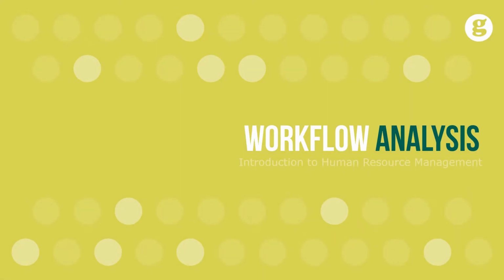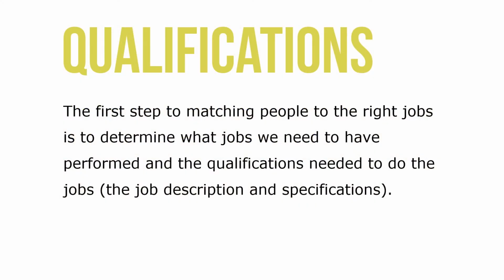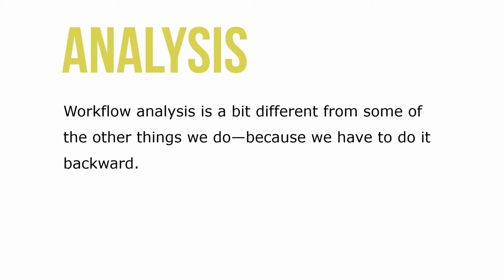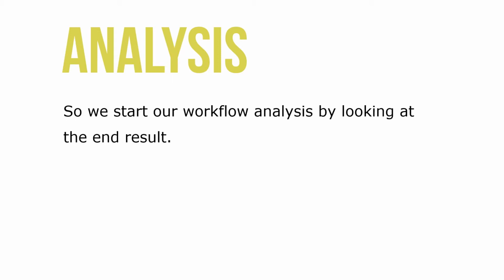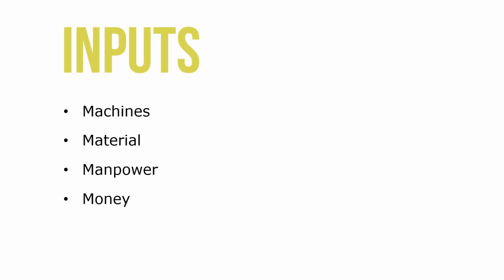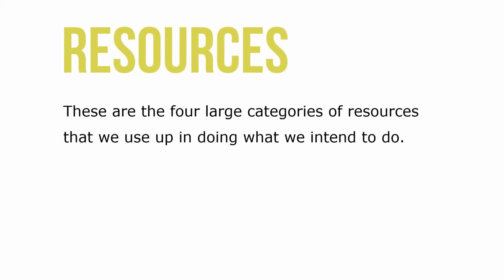Workflow Analysis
In order for our organization to maximize productivity, we must match the right people with the right jobs. Why? Because mismatched workers tend to have low job satisfaction, leading to absenteeism, higher turnover, and lower levels of productivity than those who are matched effectively.

The first step to matching people to the right jobs is to determine what jobs we need to have performed and the qualifications needed to do the jobs (the job description and specifications).

We need to start by showing how we design the flow of work and subsequently the jobs in our organizations. Workflows create the need for certain types of tasks to be performed within each part of the organization.

Once we have identified those tasks, we determine how to connect those tasks into jobs—and we then design the resulting jobs in certain specific ways, depending on what our priorities are as an organization.

Does HR do all of this workflow analysis? No, the organization’s line management is typically responsible for mapping out workflows. However, HR managers need to understand the process.